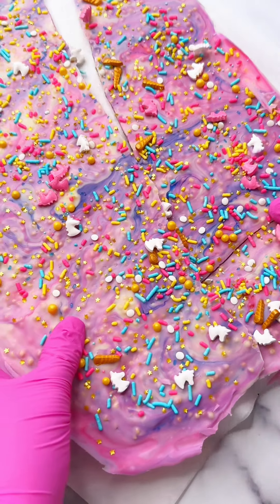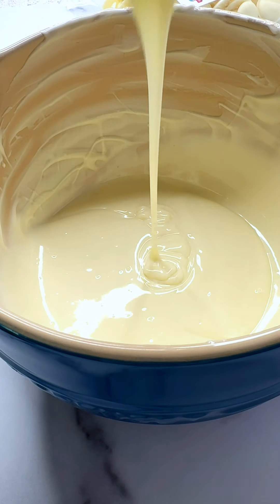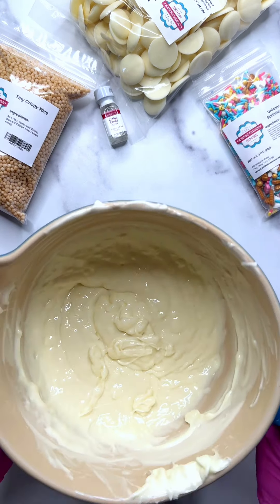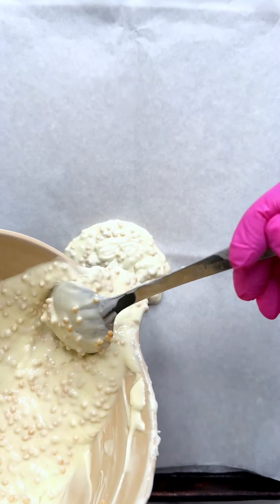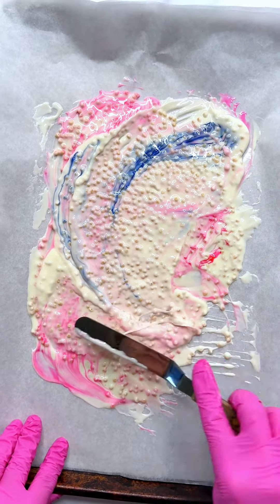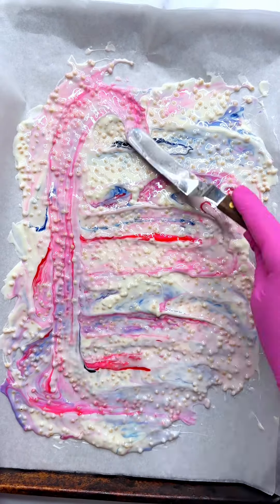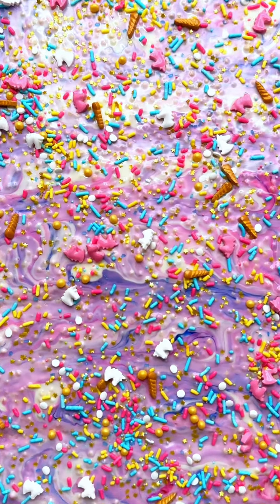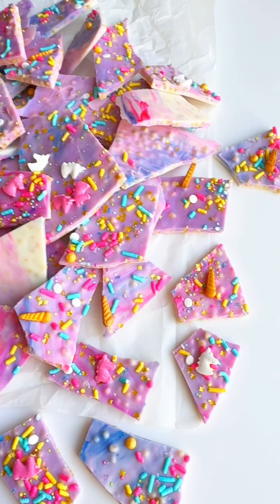Easy Unicorn Bark Recipe: Colorful, Crunchy, and Sweet Treat for Parties and Kids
This easy unicorn bark recipe is colorful, delicious, crunchy, and sweet, with a delightful toasted sugar flavor reminiscent of cotton candy. With just a few simple steps, you can create this magical treat that will leave you and everyone who tries it wanting more! Unicorn bark is the perfect party favor, children's treat, and heck, even adults will love it!